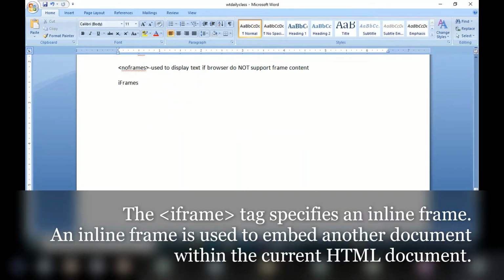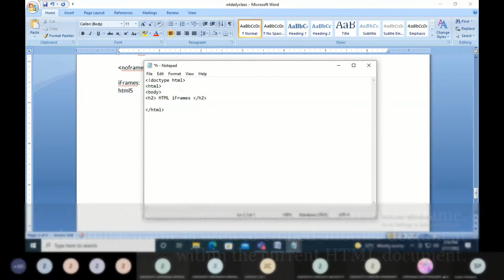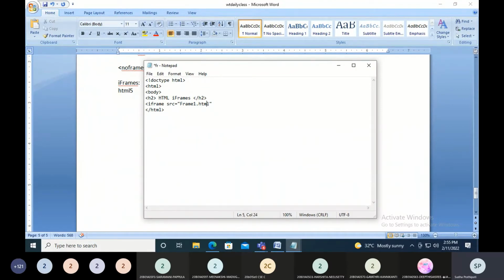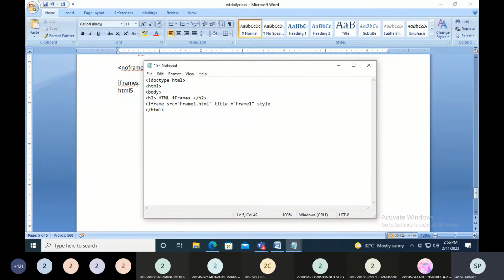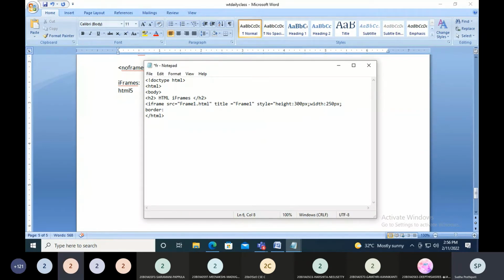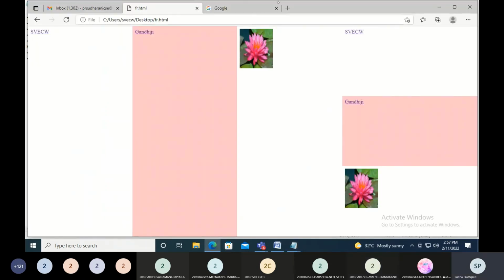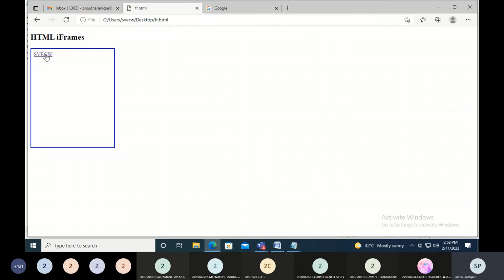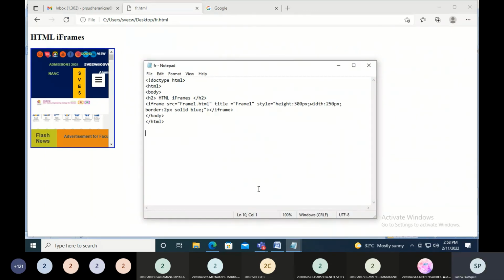wt #22 | creating iframes in html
The iframe tag in HTML refers to Inline Frame. The ” iframe ” tag defines a rectangular portion within the document in which the browser can display a separate document, including scrollbars and borders. An inline frame is used to embed another document within the current HTML document.